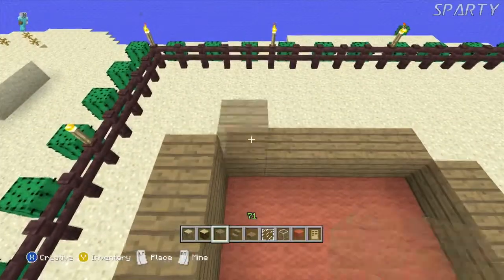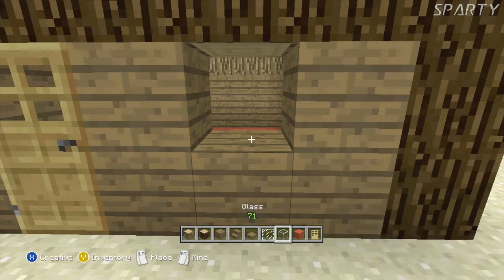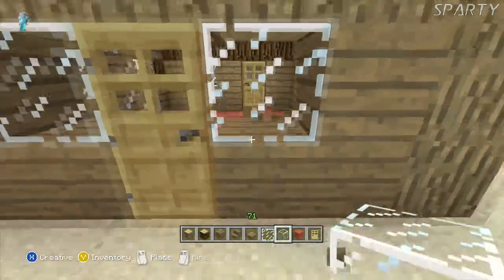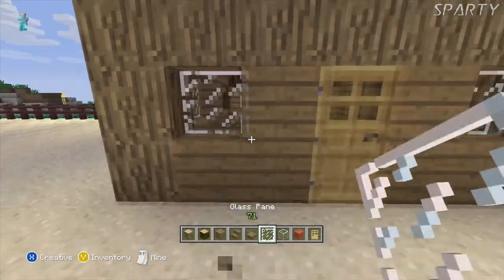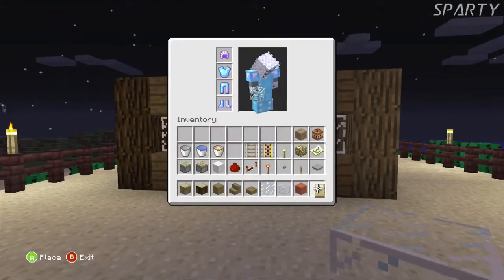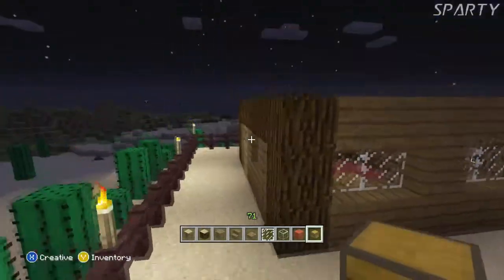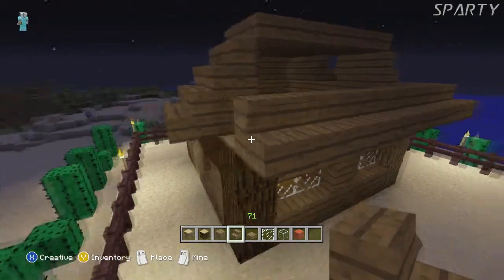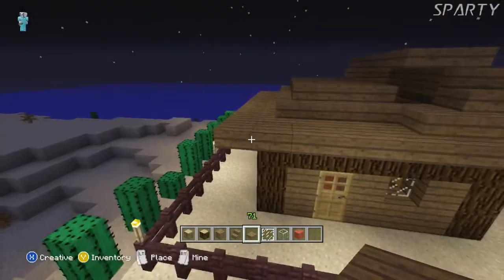Sparty builds good stuff & shows you how I build type tutorial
Me showing you how I make my building, ideas I use & how they can help you, not a THIS IS HOW, its how you can use my ways & make them better... with Words & things... PLEASE LIKE COMMENT & SUBSCRIBE

My XBL gamertag is:
xSPARTY 117x

Add if you would like to join & message me saying so.

& to really help, share wherever you like pleases recruit more Spartans to our cause.

ME